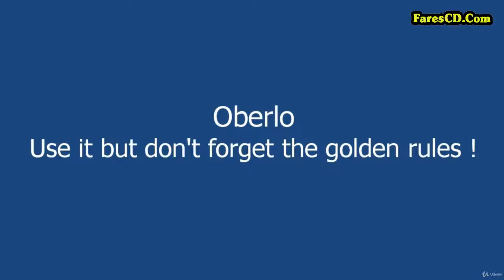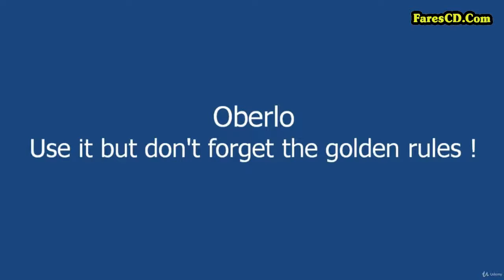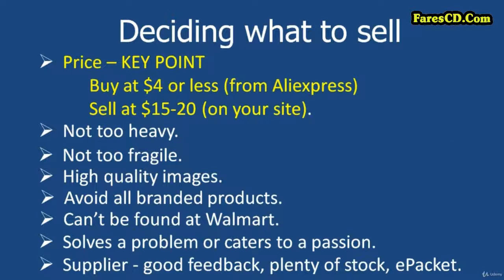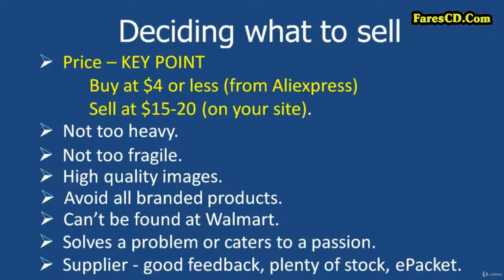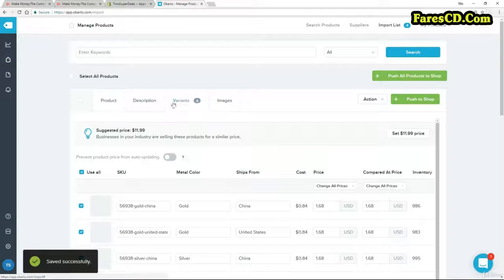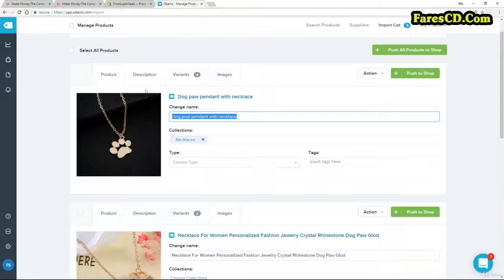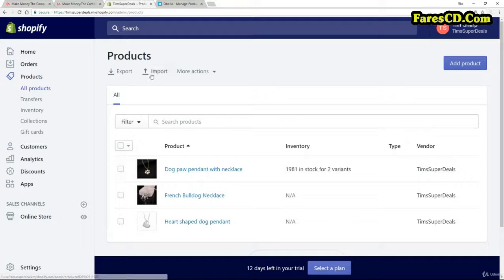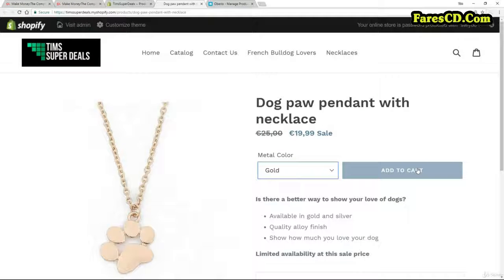027 Oberlo Use it but dont forget the golden rules new